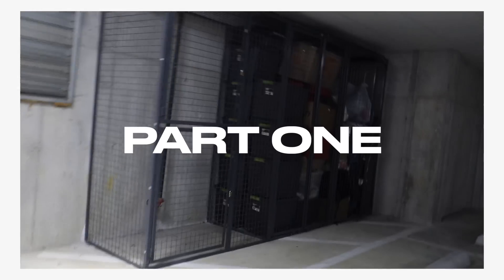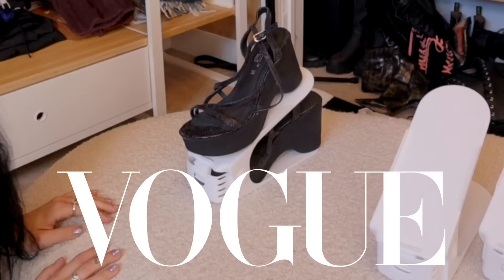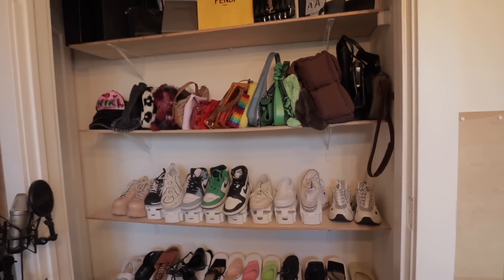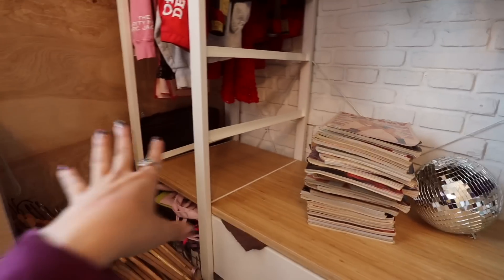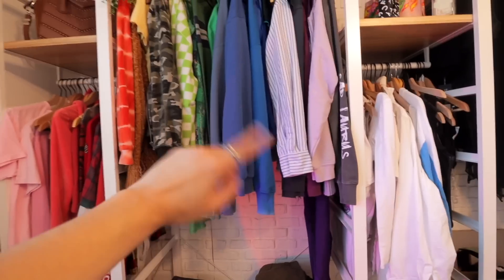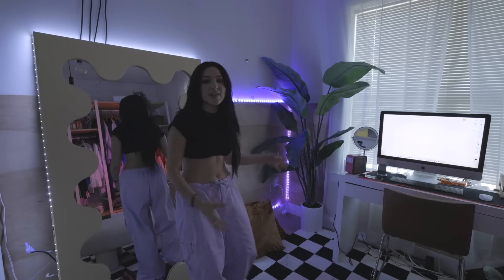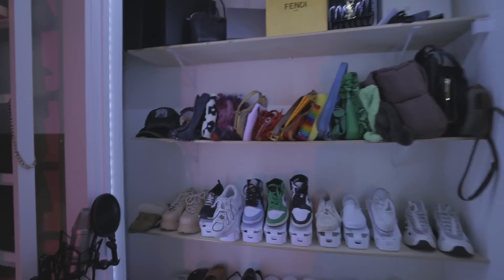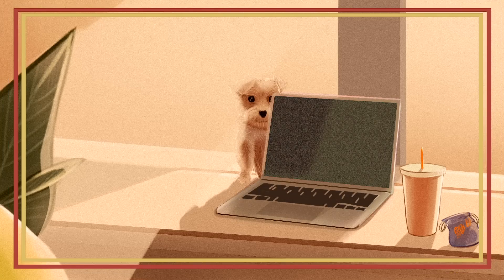CLOSET TRANSFORMATION + TOUR (aesthetic decor + organization)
this isn't my normal closet cleanout... this is a MASSIVE closet cleanout split into 2 parts. in this part, I'll unbox all of my new amazon organization items I purchased & show you the most satisfying reveal, show you new aesthetic amazon decor, a closet tour and give you organization tips. sit back, relax, and let's CLEAN haha.

MY NEW SONG!

if you are reading this.. comment "the mirror trick woah" ;)

➤ depop: sadtaursshop